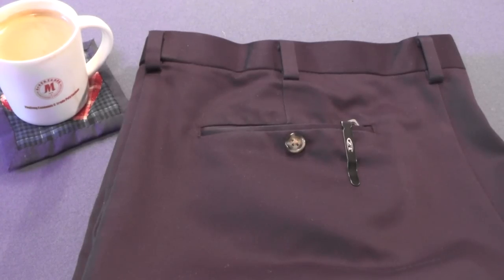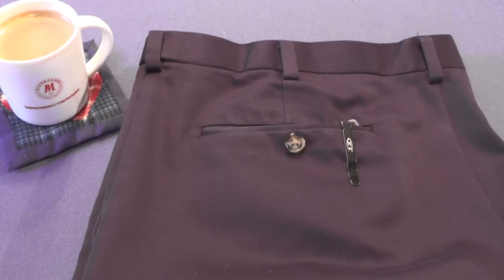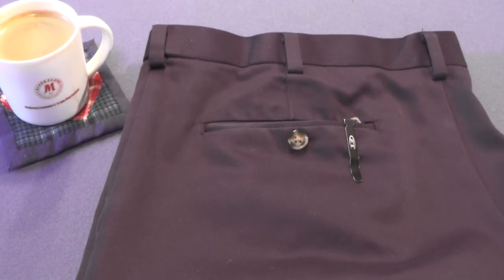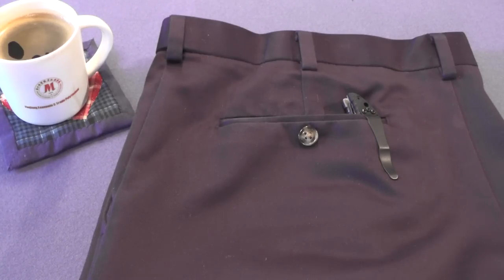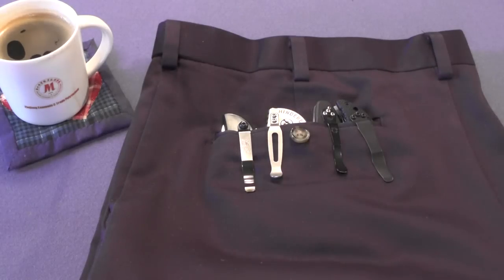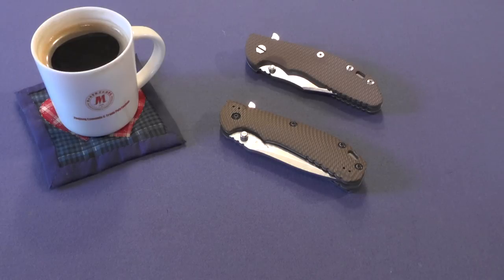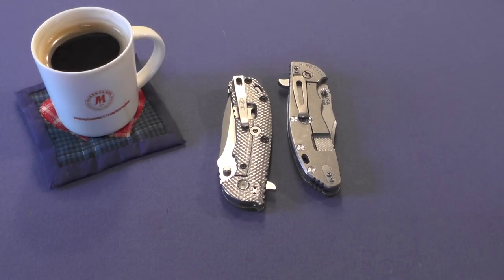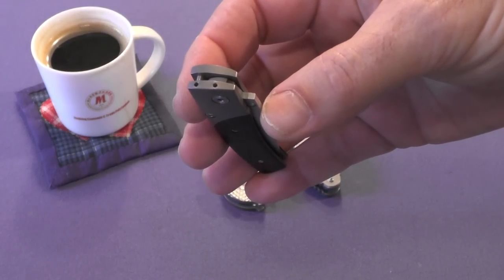Knife Myth - Deep-Carry Pocket Clips?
Are deep-carry pocket clips superior?